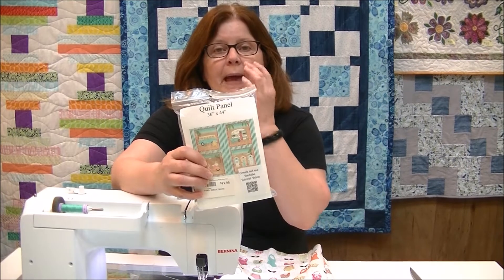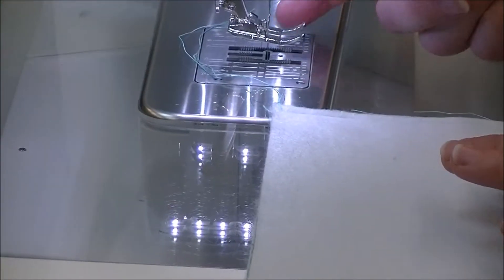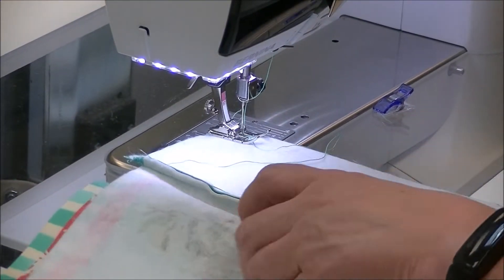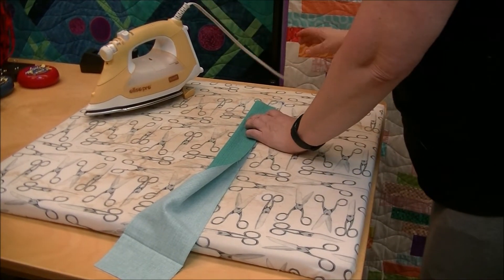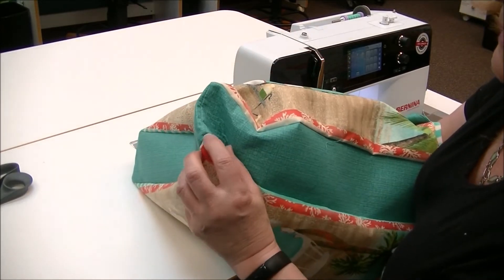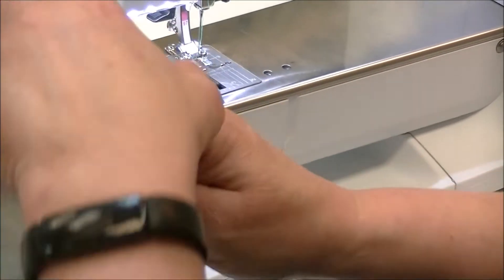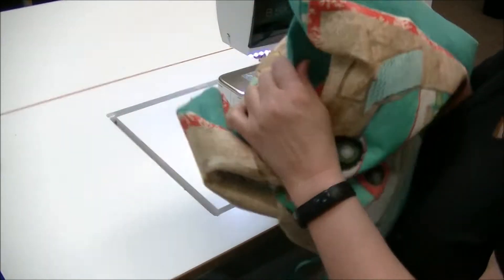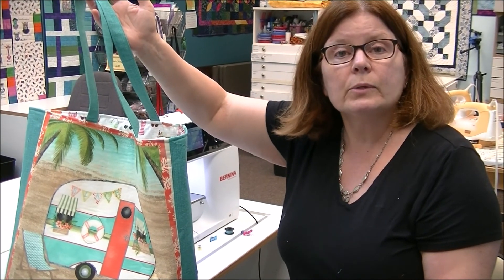Quick and Easy Totebag using a Panel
Loretta Hayes from Hayes Sewing Machine Co located in Wilmington DE will show you how to make a quick and easy tote bag using a fabric panel.